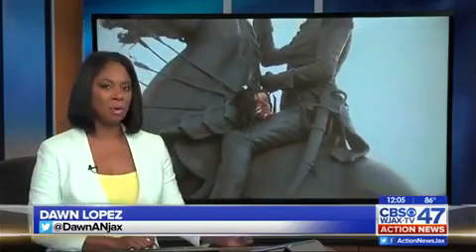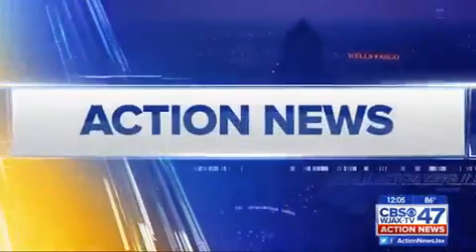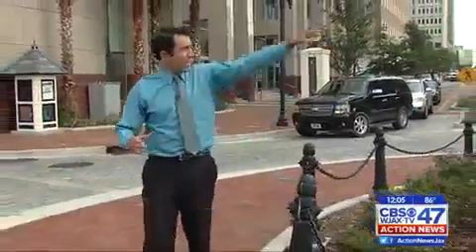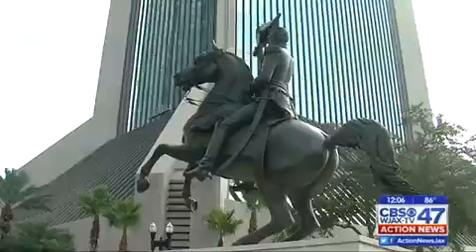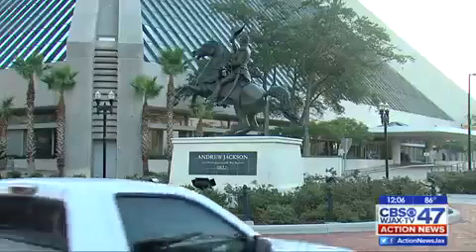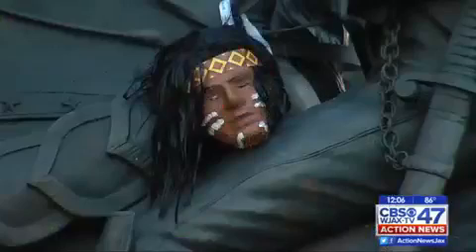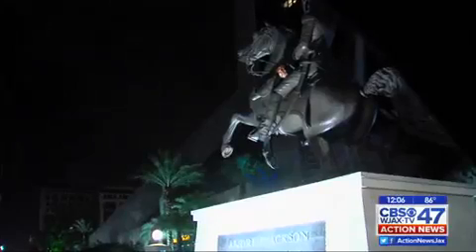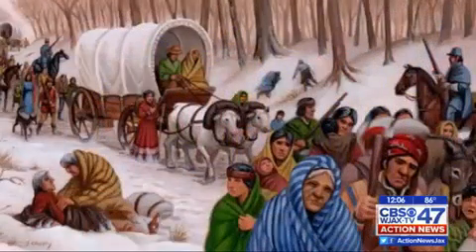Fake Native American Head Found on Andrew Jackson Statue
A statue in downtown Jacksonville that stands as a symbol for the city's history has recently appeared to be the subject of an apparent protest.